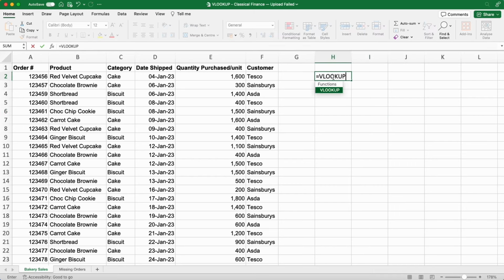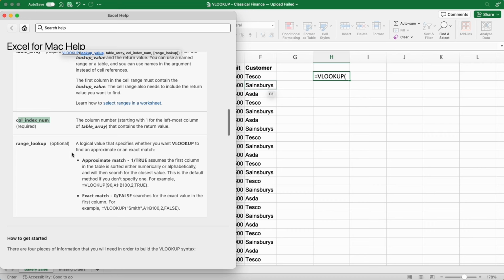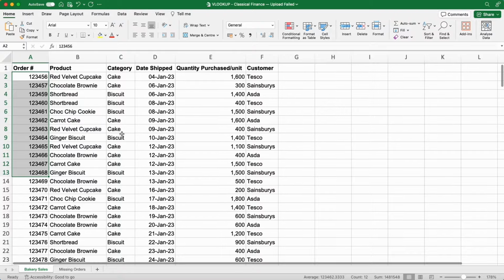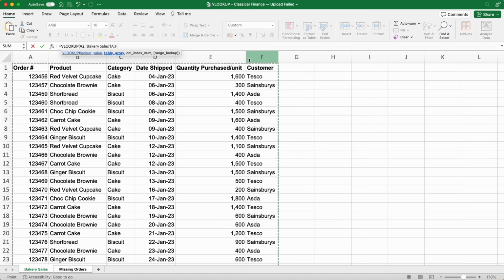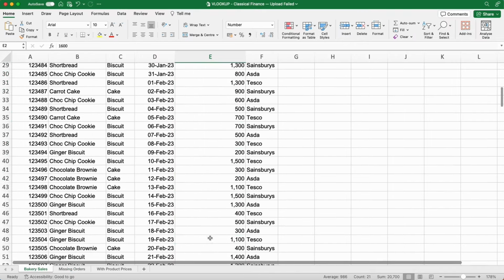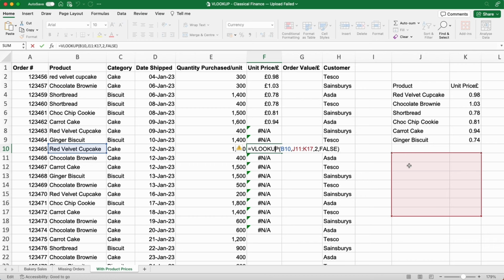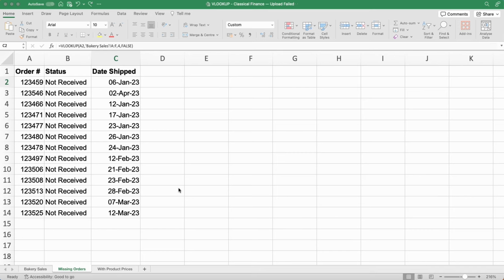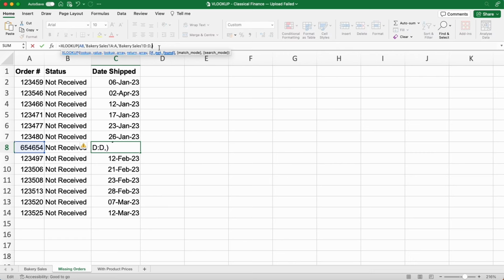Complete Guide To VLOOKUP In Excel